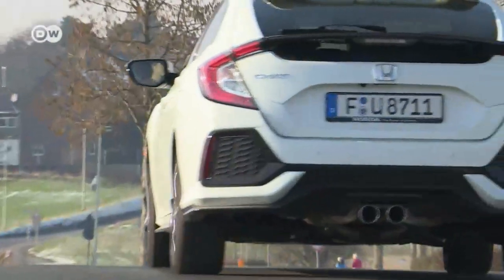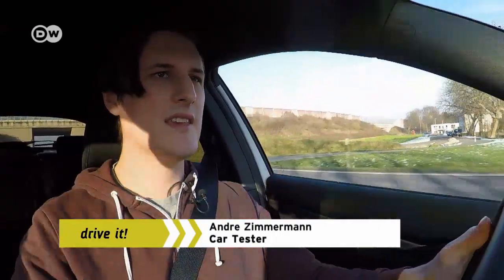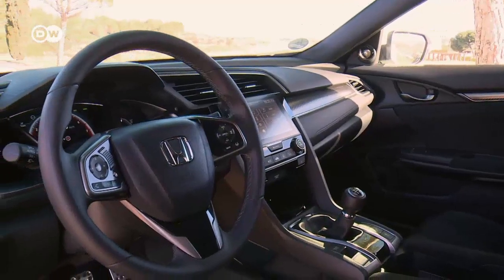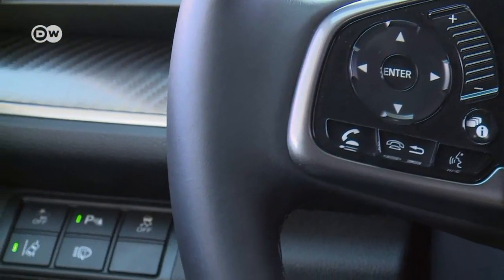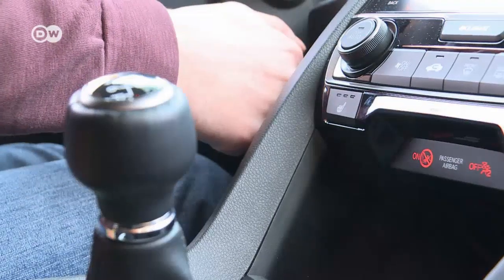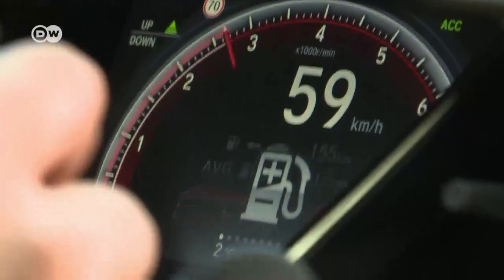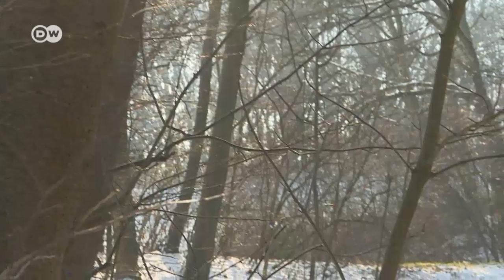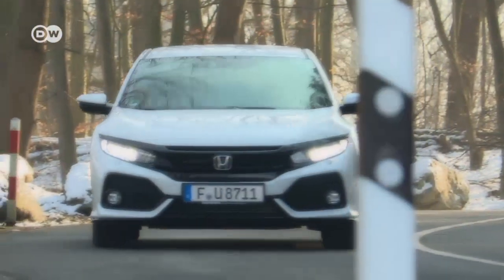Radical: Honda Civic | DW English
Car buyers who find a VW Golf or an Opel Astra too humdrum should take a look at the new Honda Civic. The exterior has been redesigned to set it apart from other compacts. The 134 kW, 1.5 VTEC turbocharged engine gives it sports car performance.